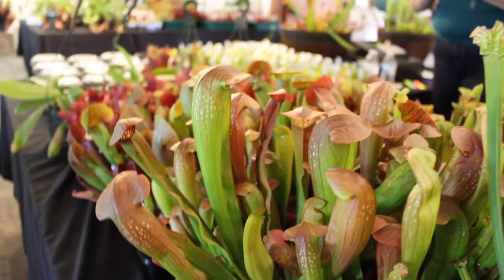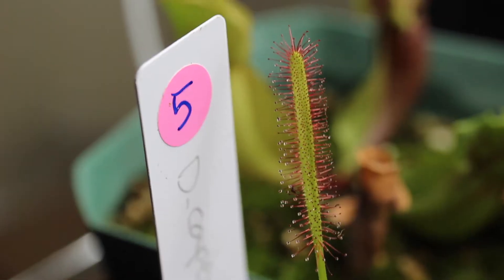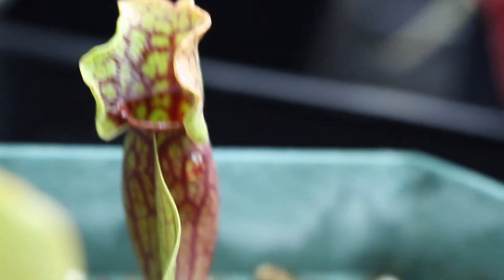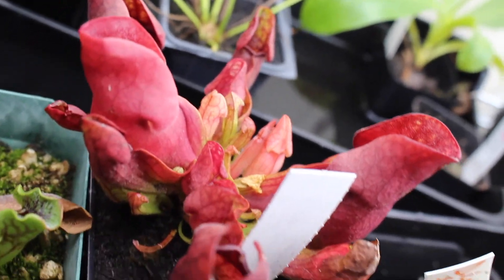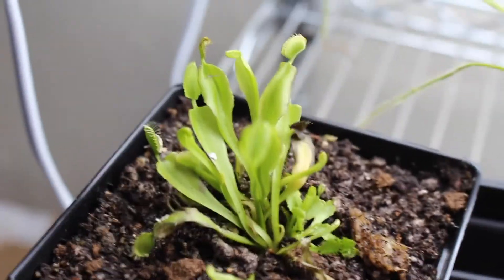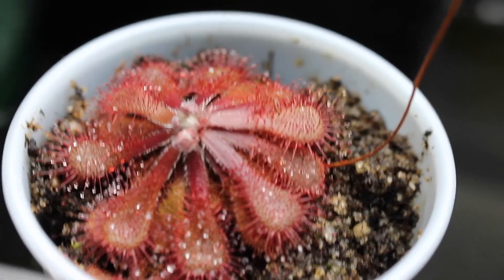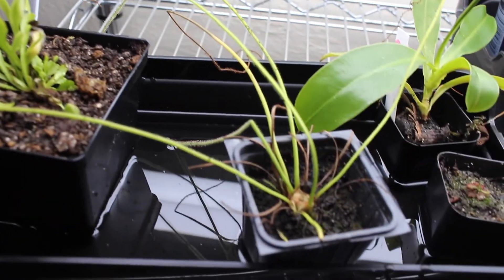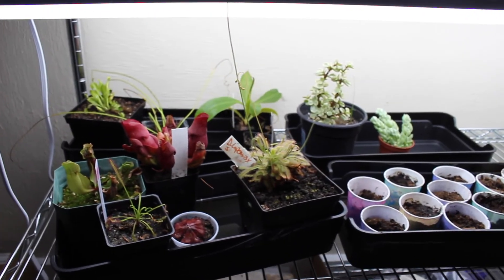Carnivorous Plant Haul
Claire goes through her carnivorous plant acquisitions from the Carnivorous Plant Show at Tower Hill Botanic Garden, including sundews, pitcher plants and a venus fly trap!